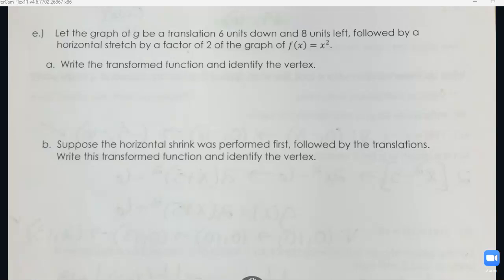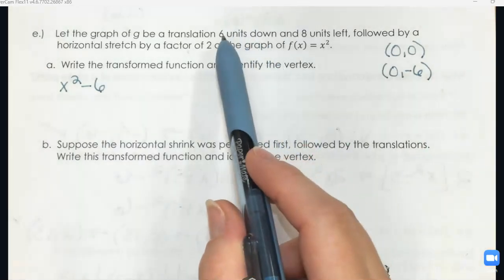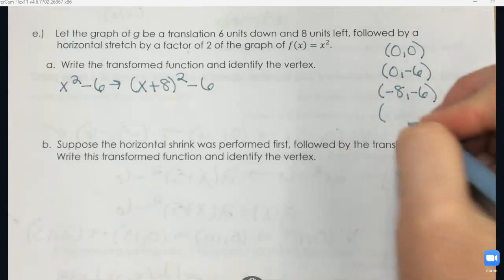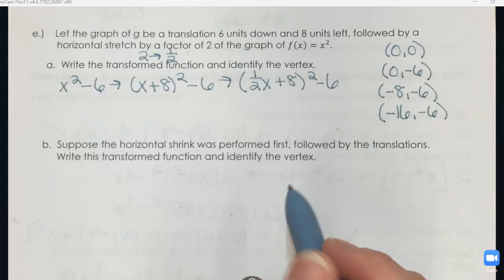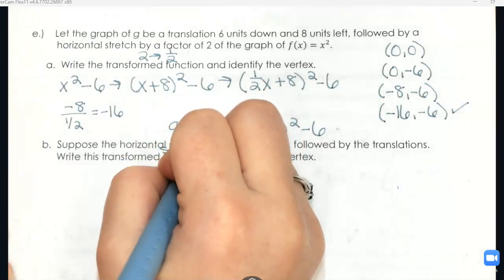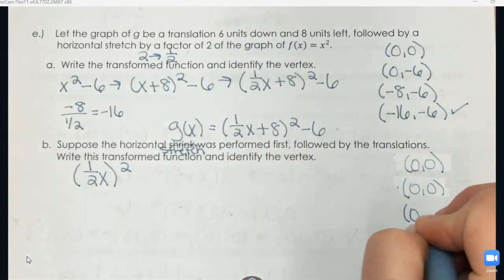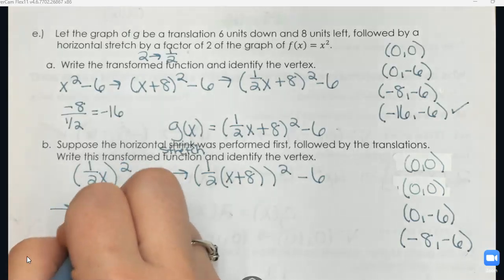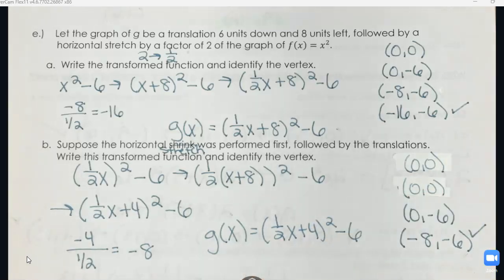Transformations Day 2 Part 2